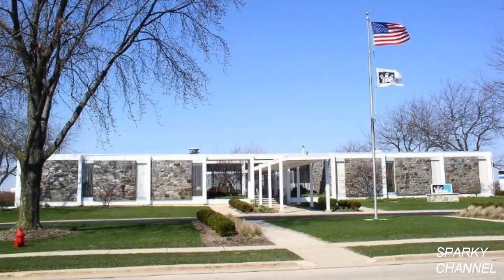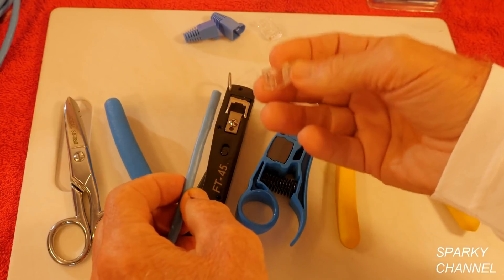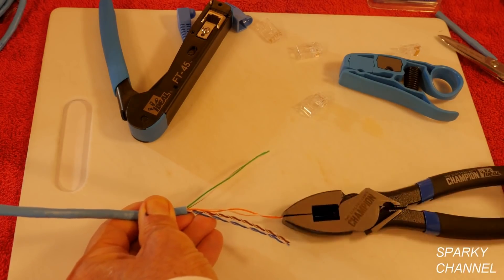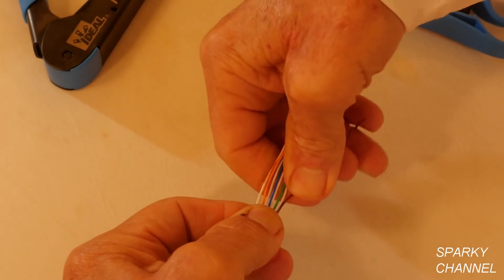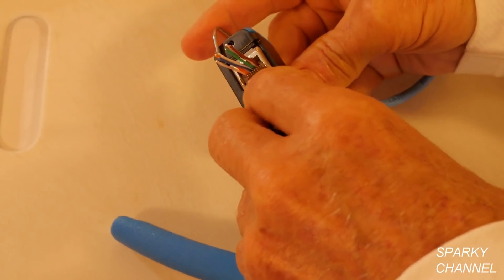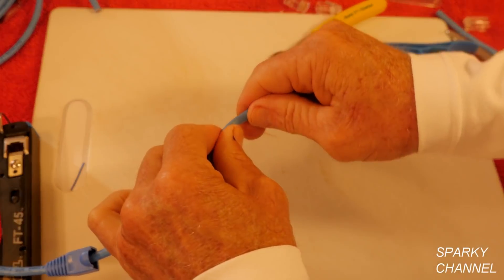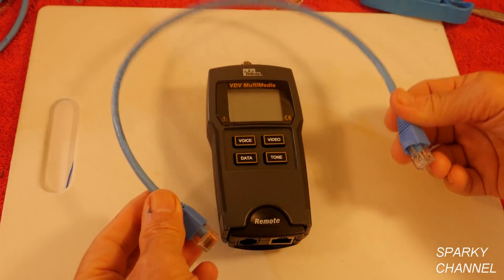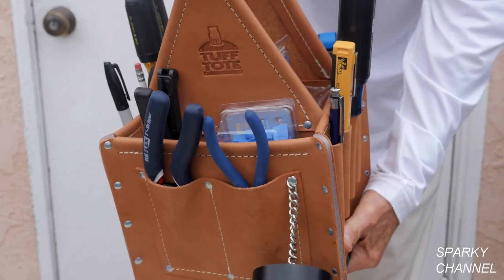How to Terminate CAT6 Cable with the IDEAL FT 45 Modular Crimp Tool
Sparky Channel review of the IDEAL FT45 Feed-Thru Modular Plug Crimp Tool.